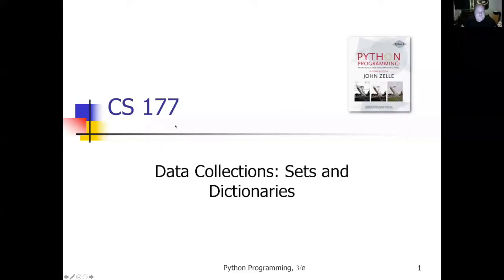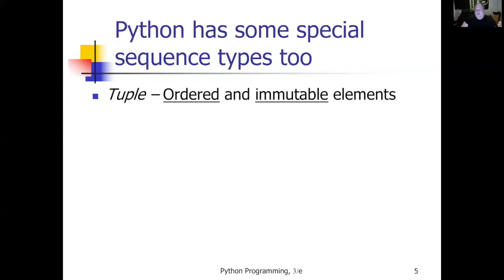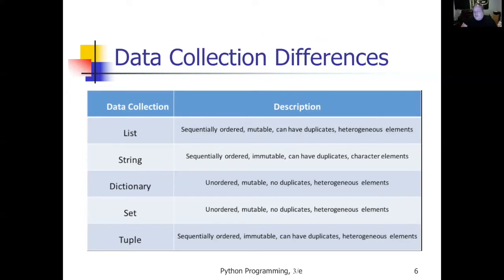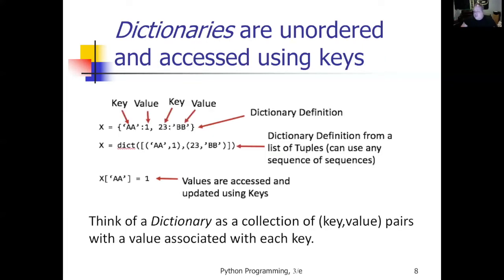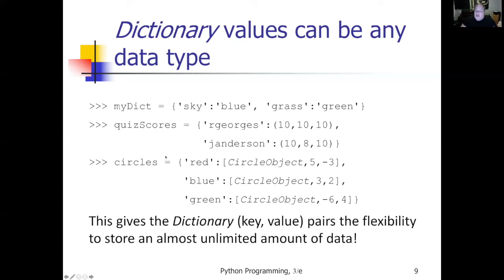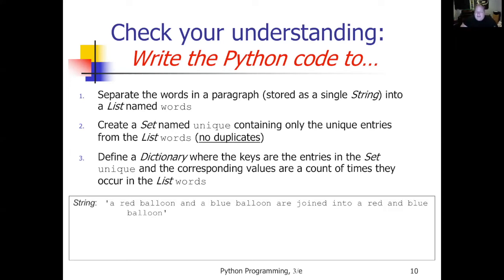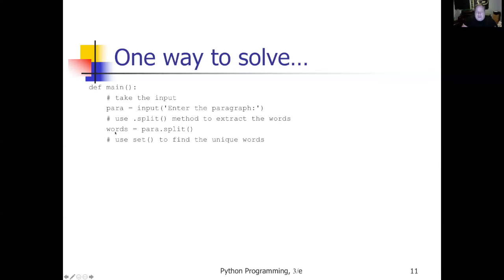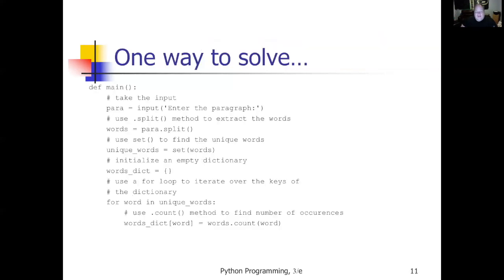CS 177 - Sets and Dictionaries Lecture